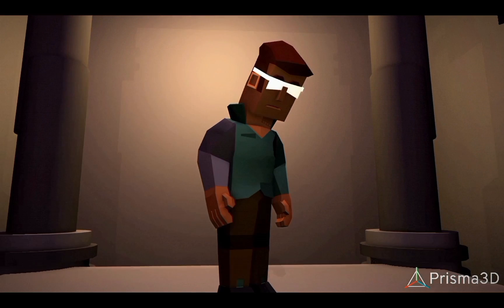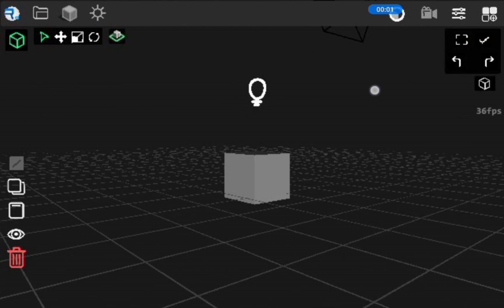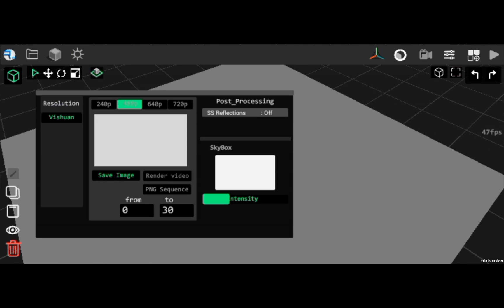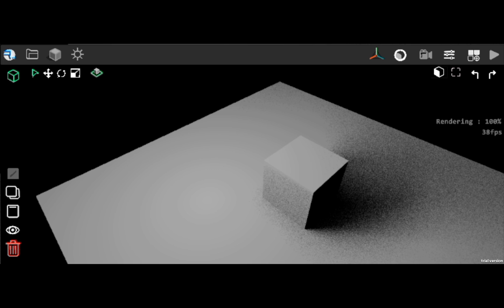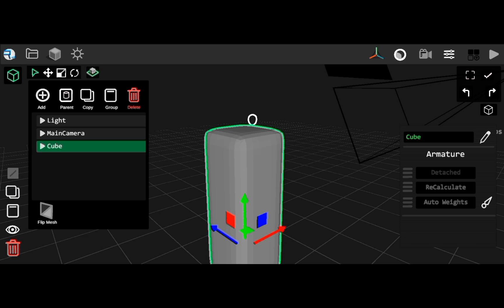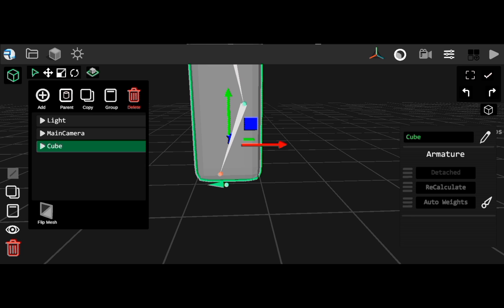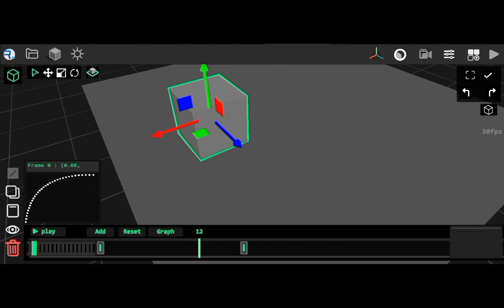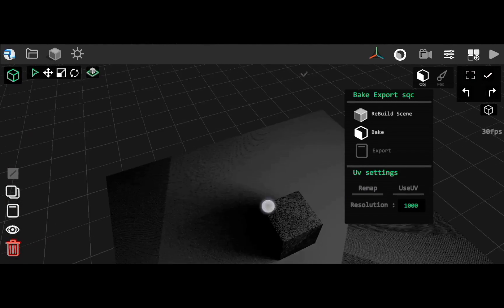Reconn 4D Mobile App.. Progress Update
In this video i'll be highlighting all the new and updated features in Reconn 4D Ranging from updates in the render engine to a few new additional features